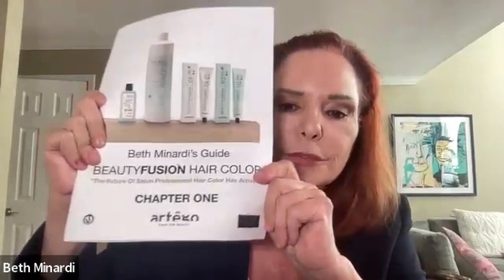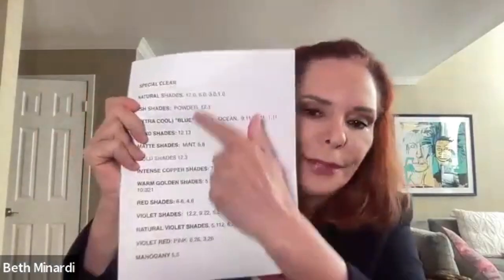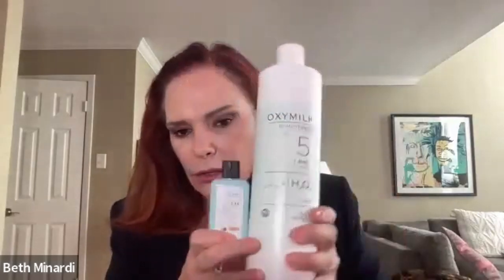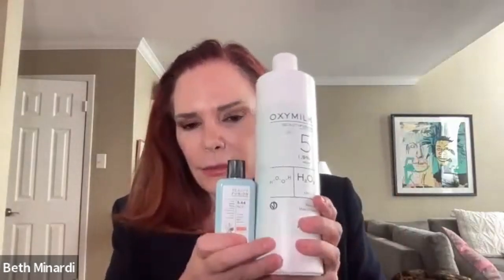Beauty Fusion 101 w/ Beth Minardi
Learn how Beauty Fusion Phyto Tech color is revolutionizing the color industry today. Using naturally derived plant extracts that protect and soothe the scalp, Beauty Fusion ensures your clients receive a beautiful treatment that leaves hair healthy and shiny. Join Beth Minardi for part 1 of our 3 part series: Using Beaty Fusion as an Acidic Liquid Demi Color. She will also share the basics of the Beauty Fusion color collection. The results will delight both you and your color clients.